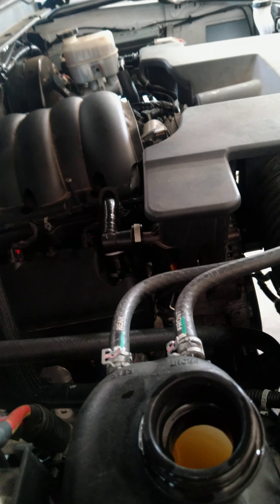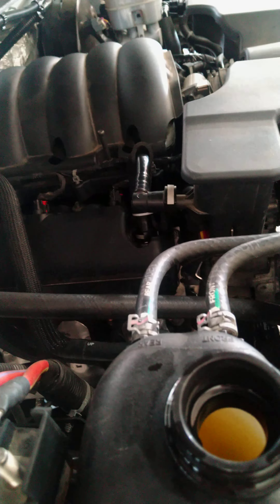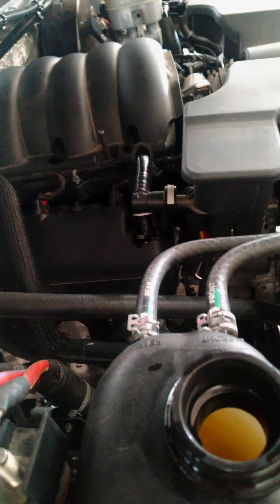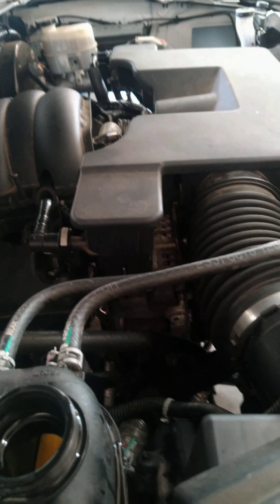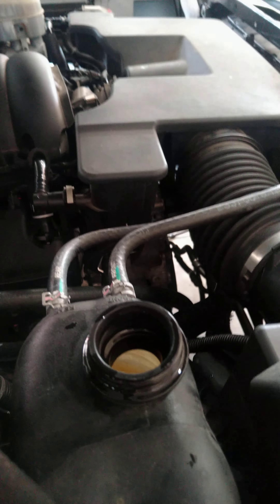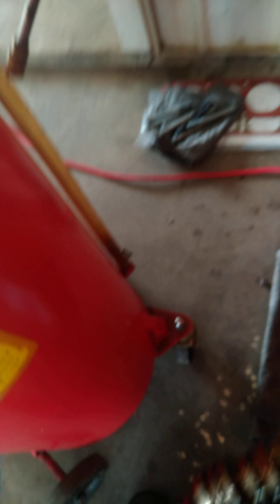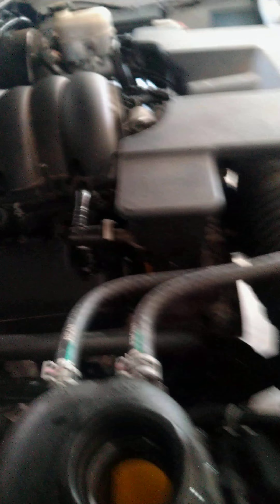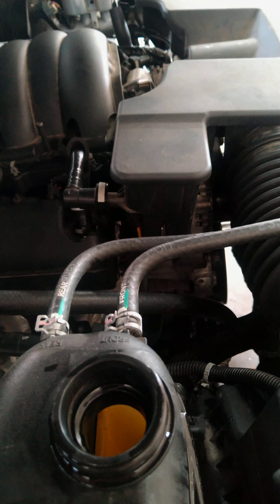2017 GMC 6.2 LS p0016 after DOD repair NOT delete